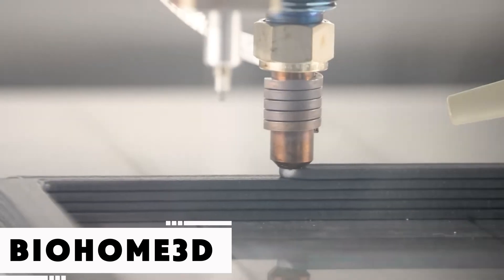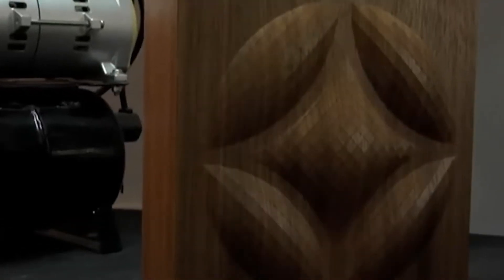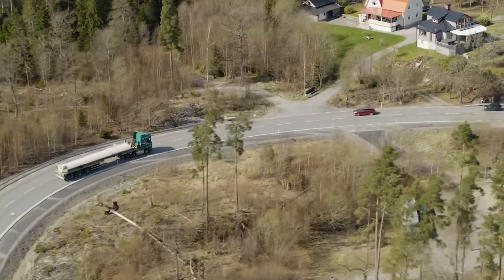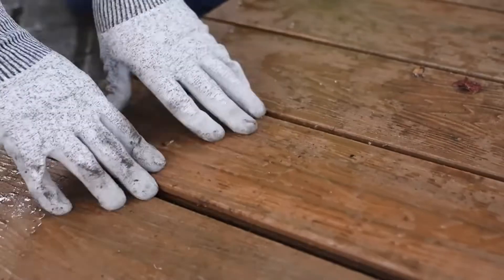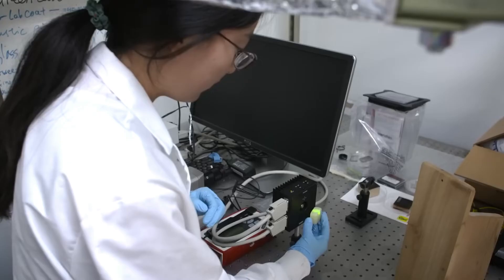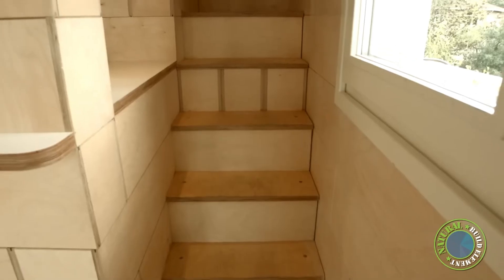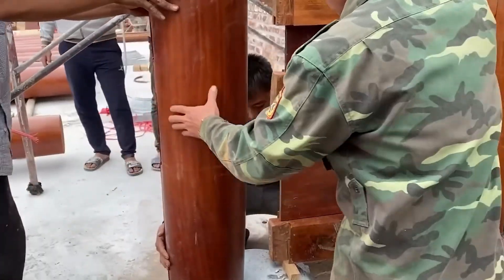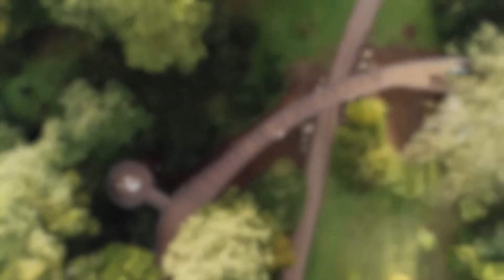All WOOD CONSTRUCTION Breakthroughs - Advanced Technologies Changing the Game!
In a world where 3D printing has revolutionized everything from medicine to architecture, we've seen printers handle plastic, metal, resin—even concrete. But one material has remained curiously absent: wood. Why is that? In this fascinating video, we explore a groundbreaking project in the United States that has taken on this challenge head-on. Discover how a team of innovators is working to turn wood fibers into a viable 3D printing material, what obstacles they’ve overcome, and what this could mean for the future of sustainable design, eco-friendly construction, and even custom furniture production. If you're a tech enthusiast, maker, or just someone curious about the future of materials science, this is a story you won’t want to miss!

We dive deep into the technology, process, and potential applications behind 3D printing with wood-like materials—and explore how this could reshape industries from interior design to building construction. Watch now to see how nature and innovation are coming together in the most unexpected way.